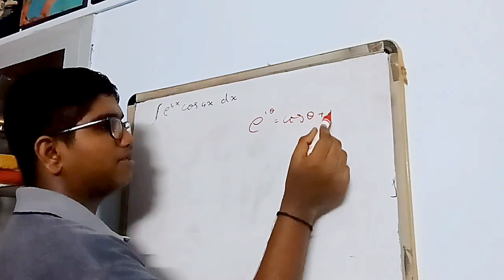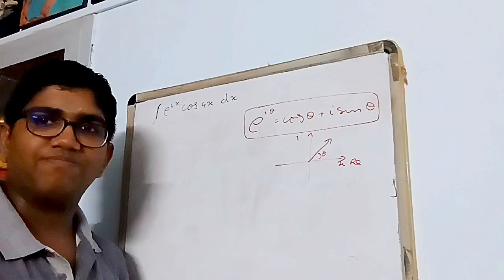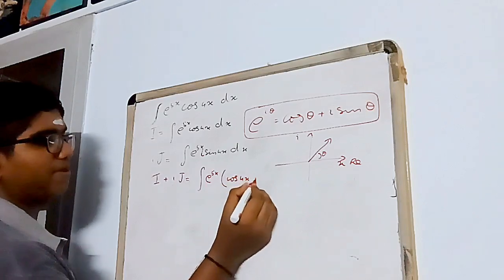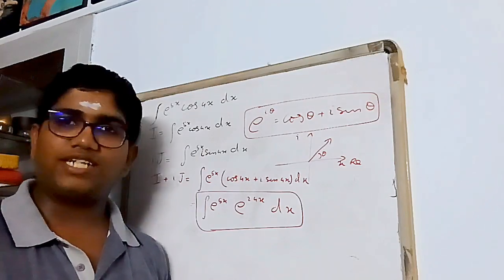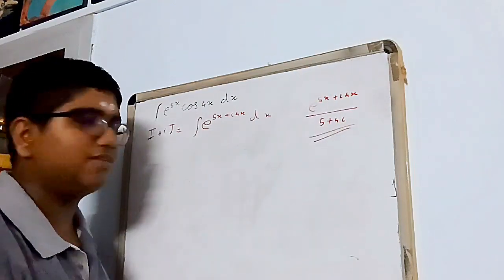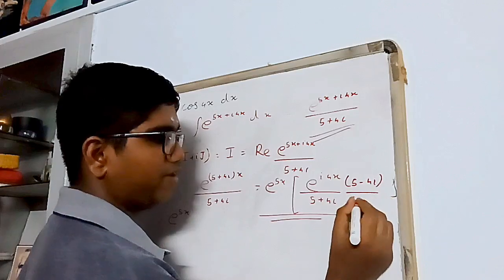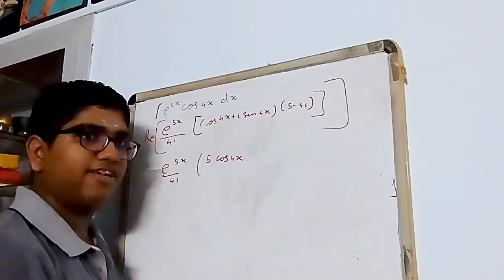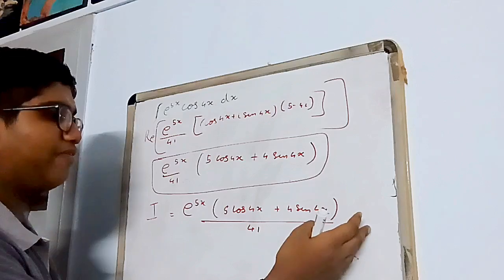SOLVING AN INTEGRATION BY PARTS QUESTION USING COMPLEX Nos.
Sorry for the interruption during the middle portion